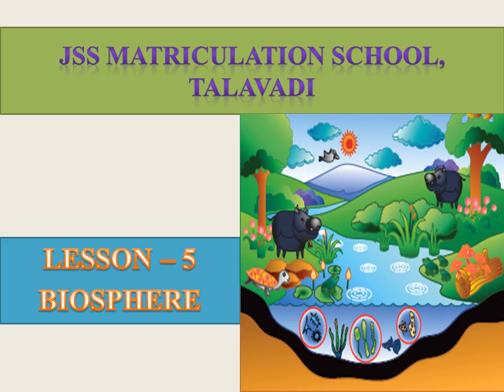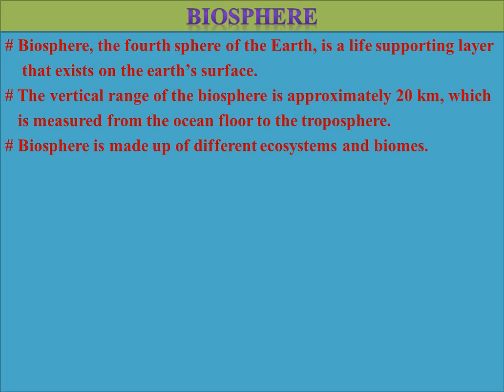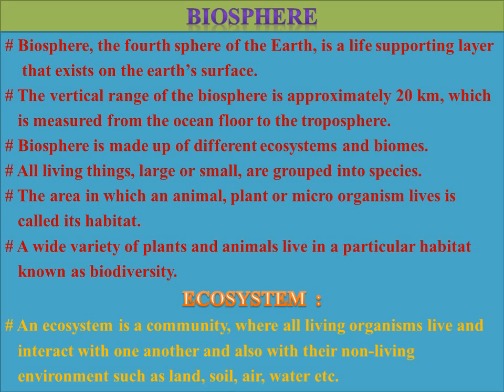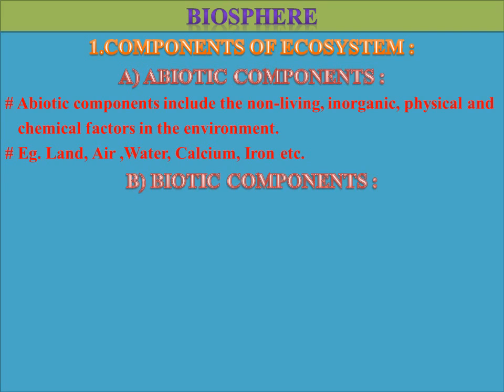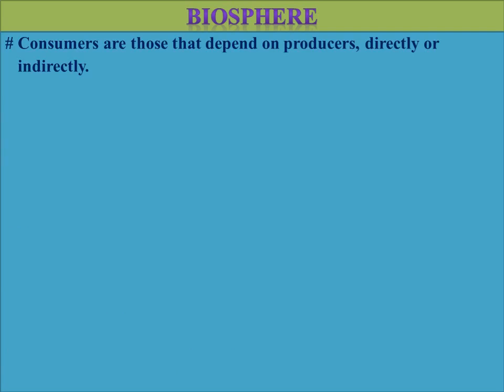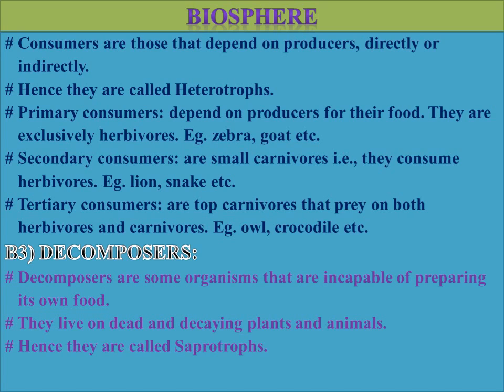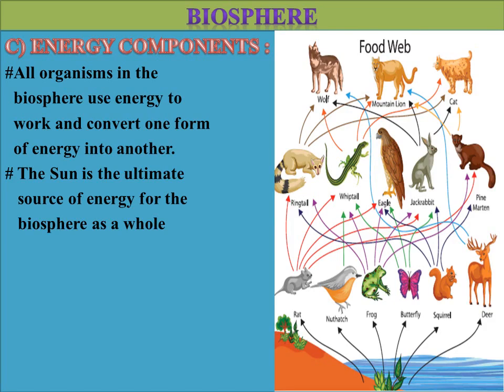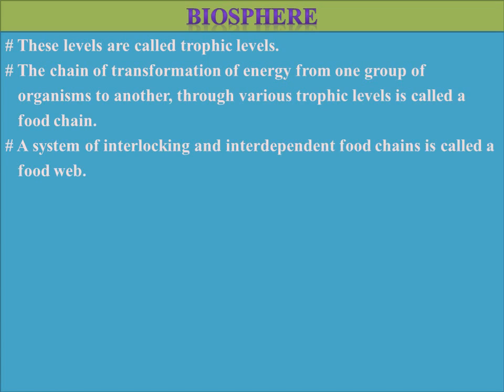Biosphere (Part - 1)